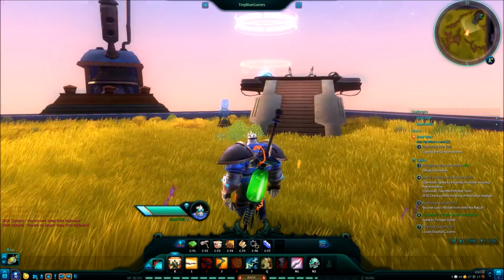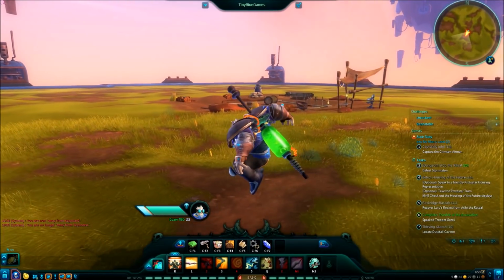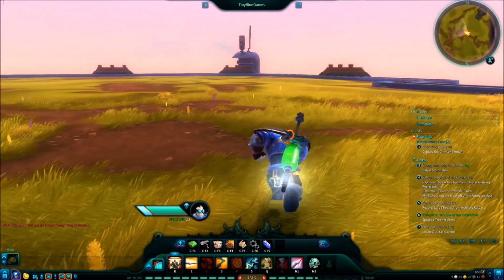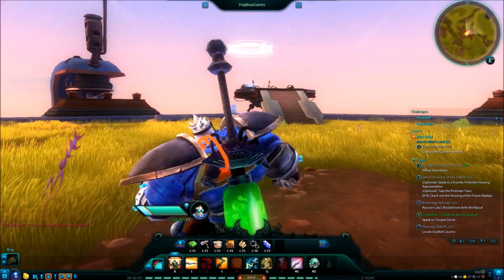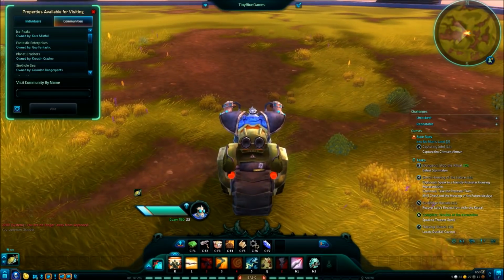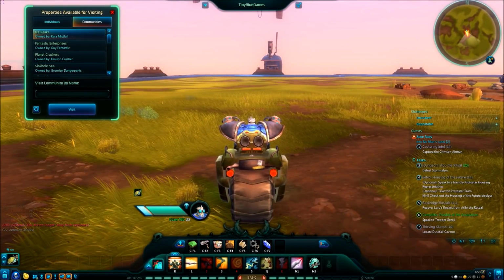Homecoming is BIG | Wildstar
We check Wildstars newest content update and how it makes housing even better!
Check out the info below:

Upload schedule: 2-3 times per week

Current Games:
Guild Wars 2
WildStar
Overwatch
Black Desert Online
Paragon
Suggestions welcome!